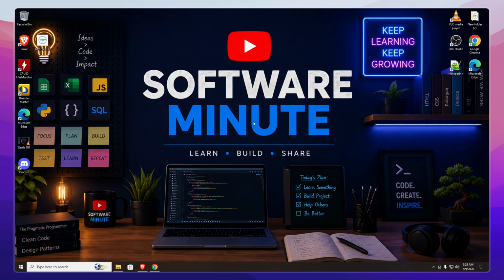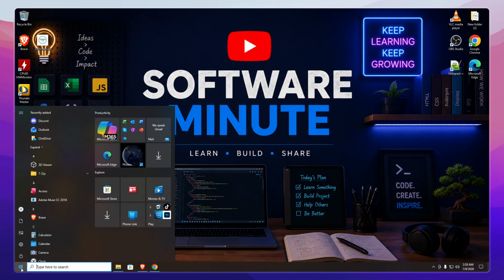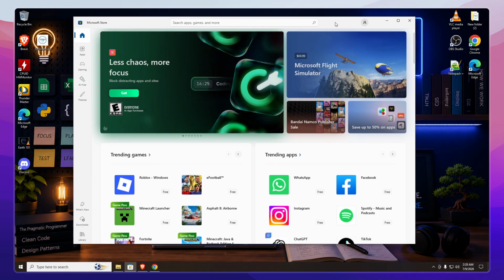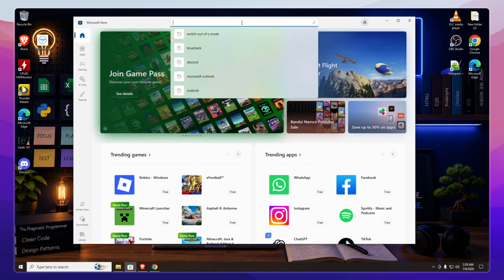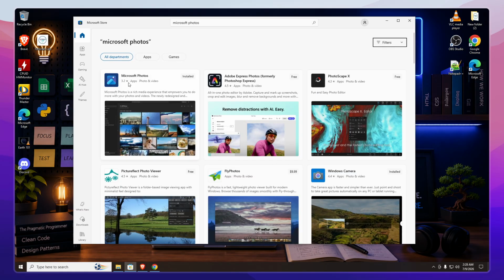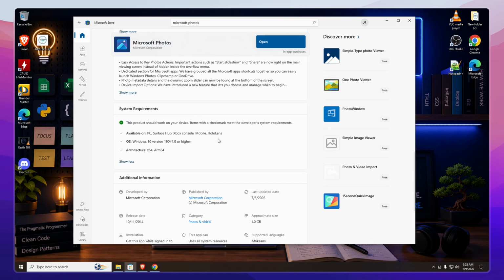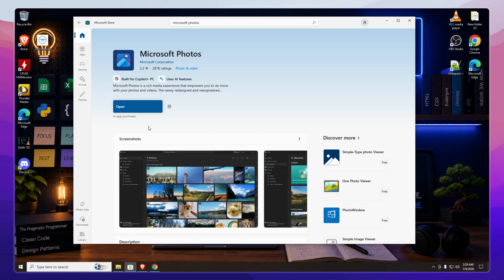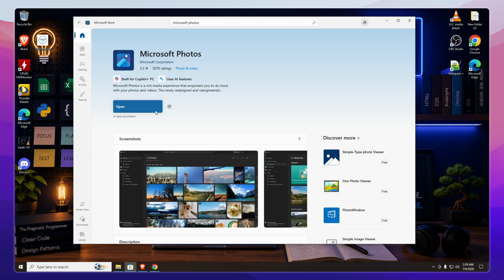How To Download Microsoft Photos In Windows 11 | Tutorial 2026